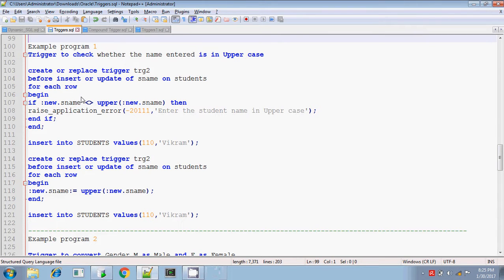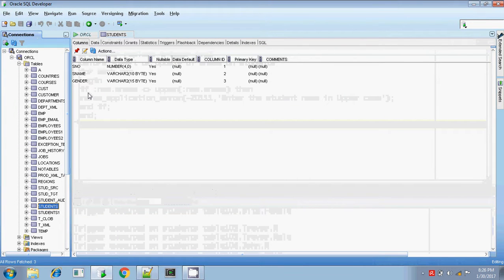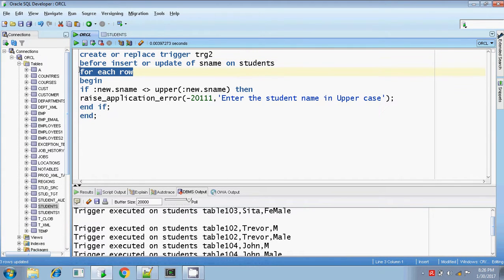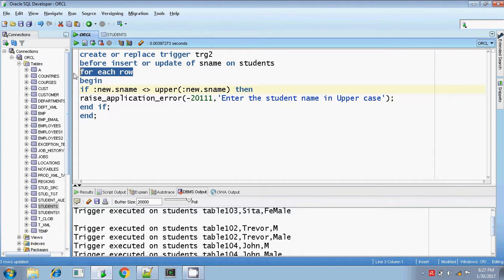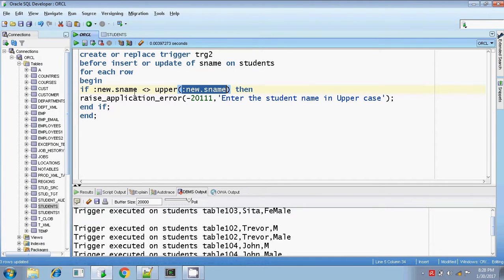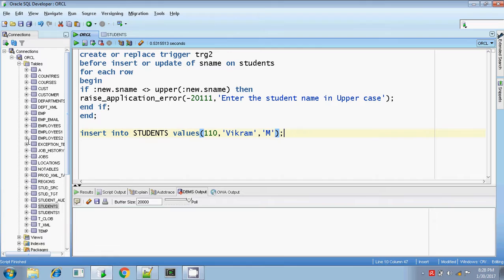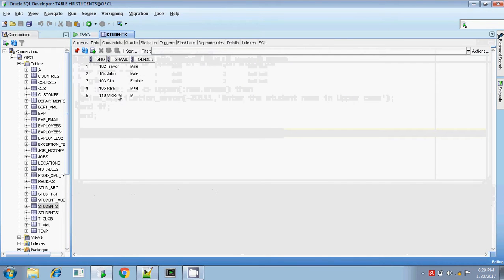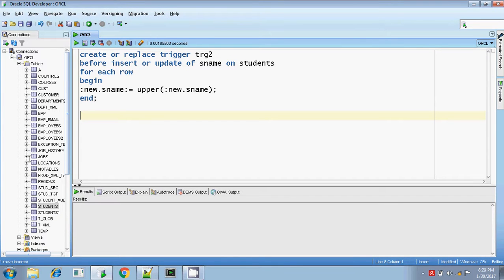Oracle Row level Triggers Example Programs Session 5